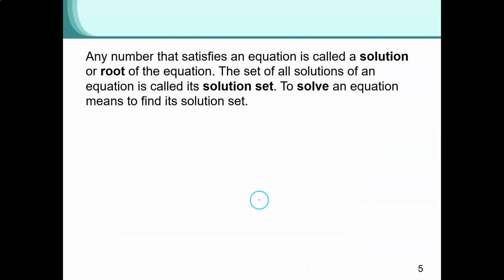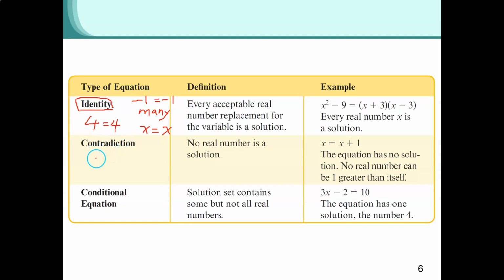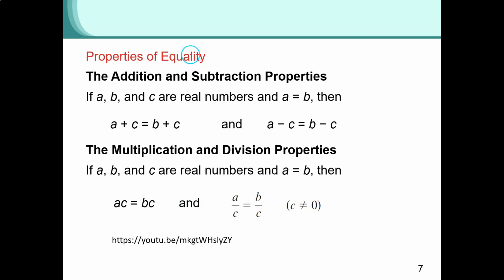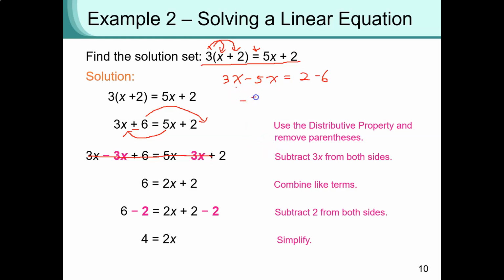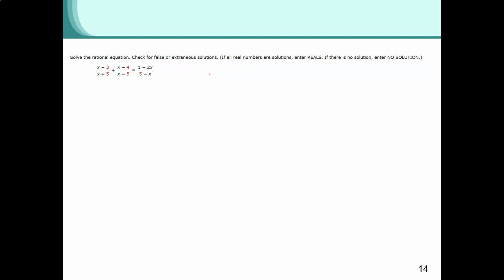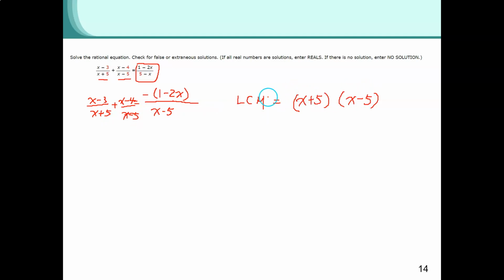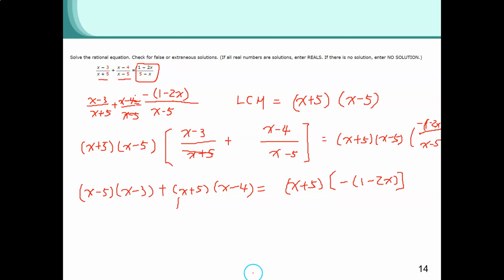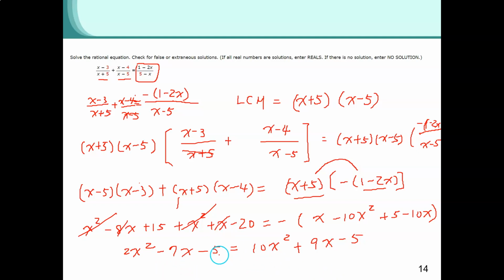Solve Linear Equations